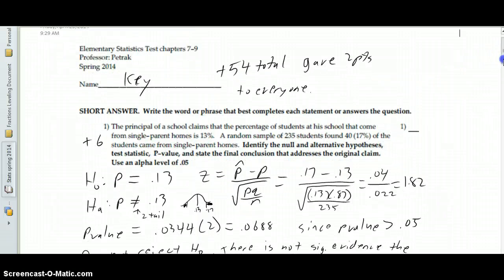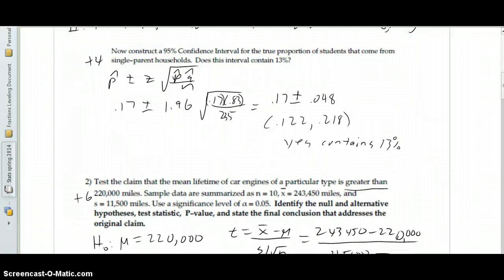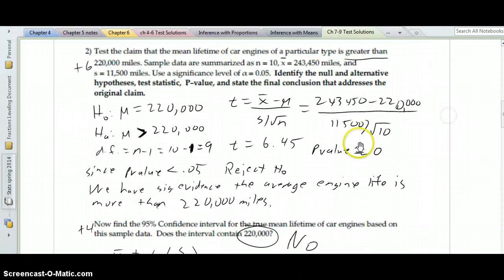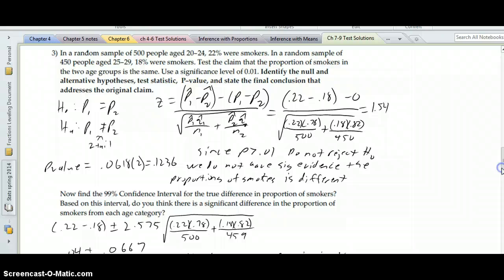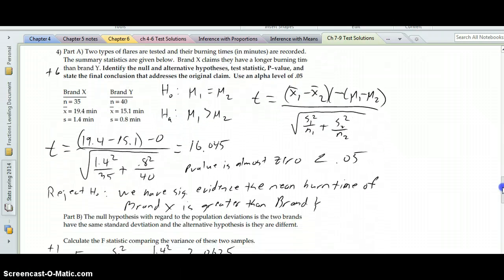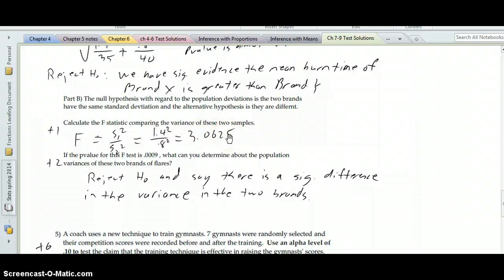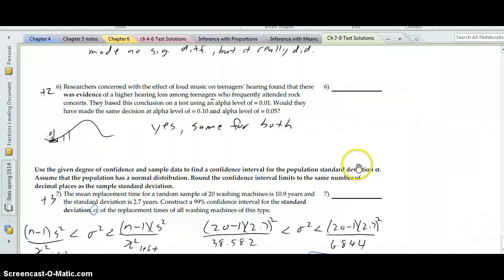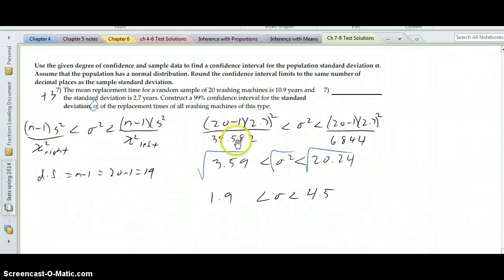Test Solutions video ch 7-9 spring 2014